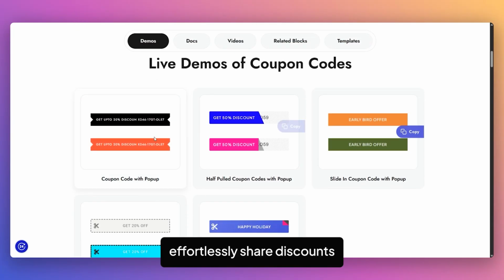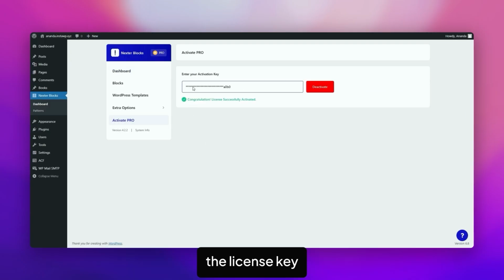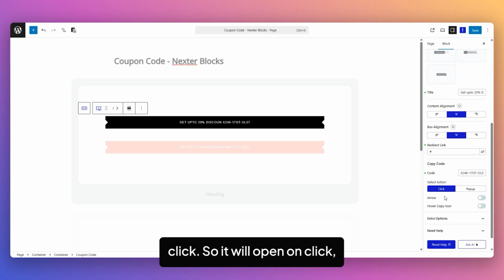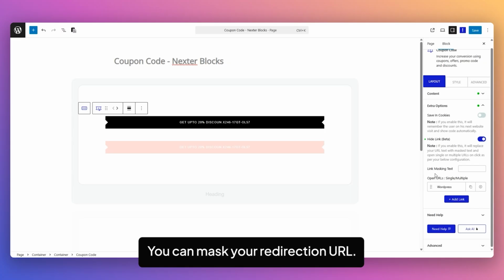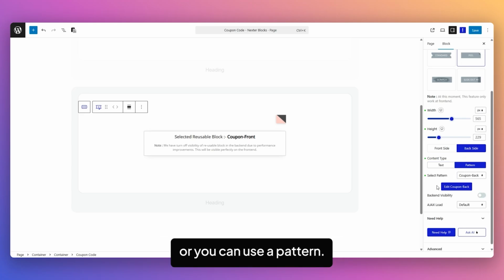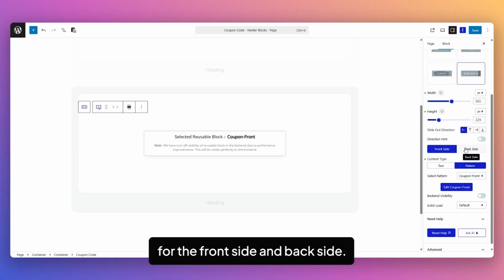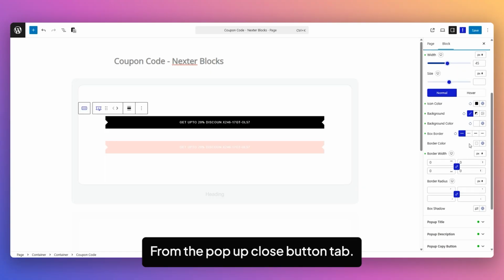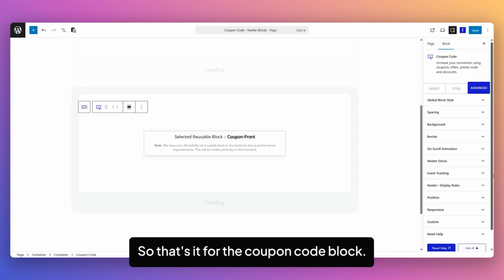Stop Losing Sales! Add Coupon Code in WordPress Today 📈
A coupon code is one of the best ways to boost sales and reward your customers. In this tutorial, I’ll show you how to create a coupon code in WordPress, explain how to use coupon codes in WordPress, and set up a WordPress coupon system that’s simple and effective for your store.

Timestamps:
00:00 - Introduction to Nexter Blocks Coupon Code Block
00:22 - Prerequisites: Install & Activate Nexter Blocks Pro
01:39 - Activating the Coupon Code Block
01:55 - Settings Overview & Coupon Types
02:10 - Standard Coupon Type
02:55 - Setting up 'Click' or 'Pop-up' Actions
03:40 - Extra Options (Cookies, Link Masking, Multiple Redirects)
05:12 - Coupon Type Demo: Pill
06:19 - Coupon Type Demo: Scratch
07:01 - Coupon Type Demo: Slide Out
07:50 - Styling and Customization Options
10:37 - Conclusion
00:00 Intro

Important Links 🔗